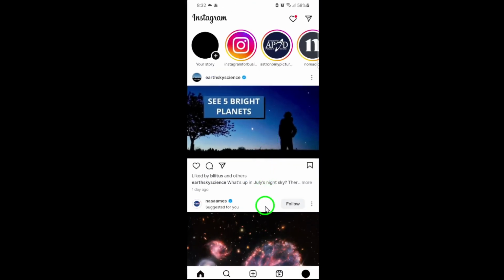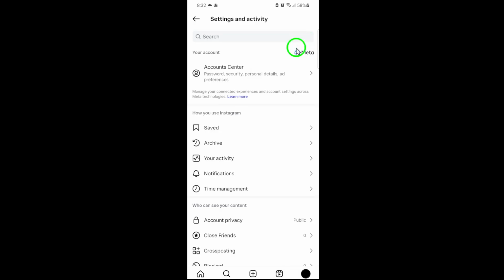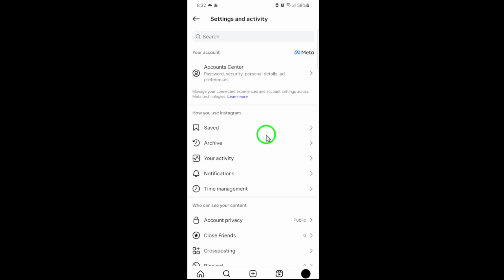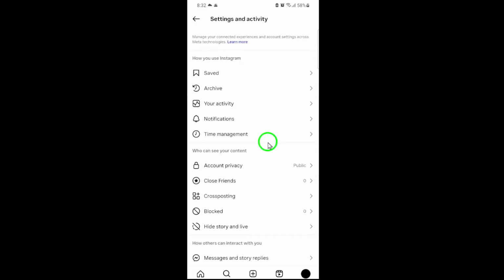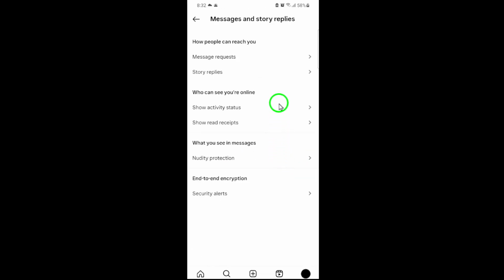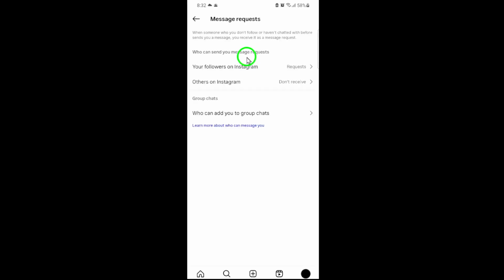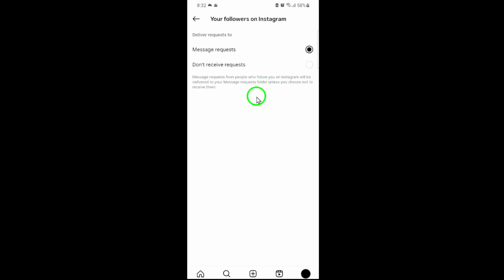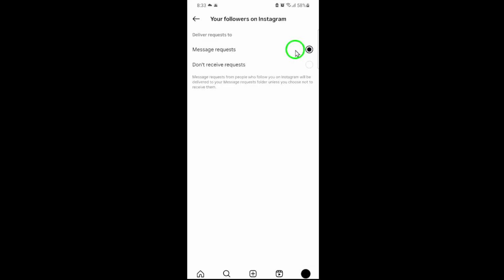How To Turn On Message Requests from Followers On Instagram (Updated)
Learn how to turn on message requests from your followers on Instagram with this quick, updated guide. Make sure you never miss a message from your followers by adjusting your settings in just a few simple steps.

1. Open Instagram and go to your profile

2. Tap the ☰ Settings icon

3. Go to Messages and story replies

4. Tap on Message requests

5. Tap Your followers on Instagram and select Message requests-

Chapters:
00:00 Intro
00:12 Soultion
01:05 Outro